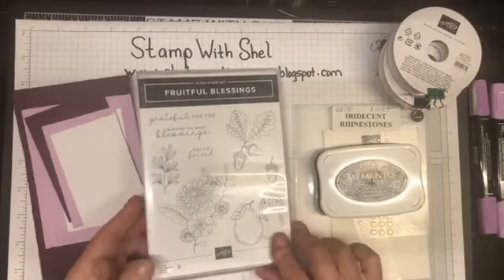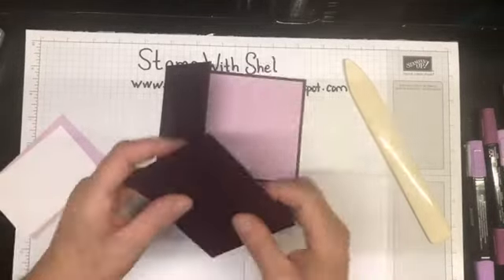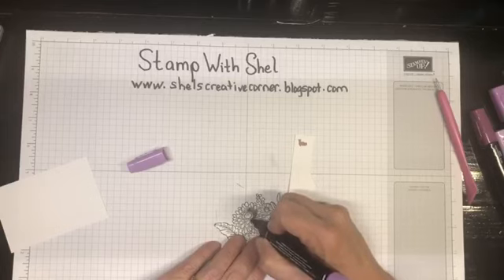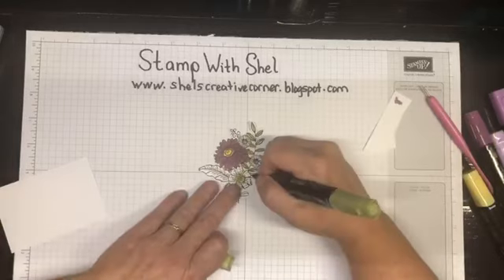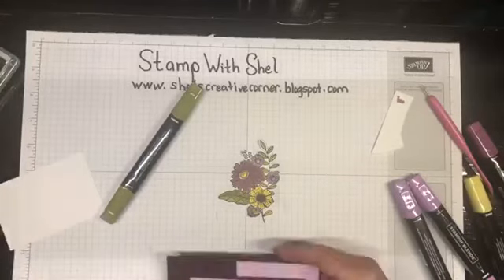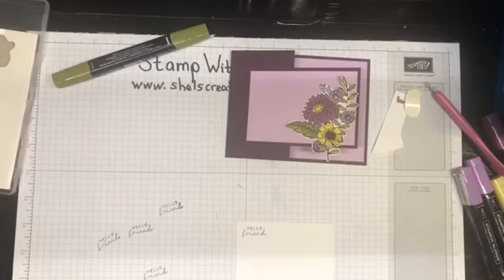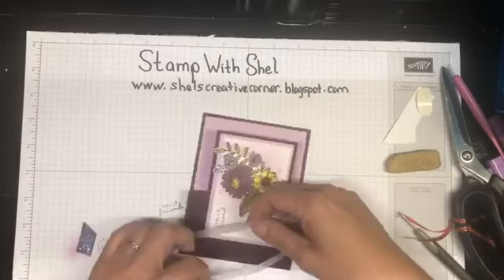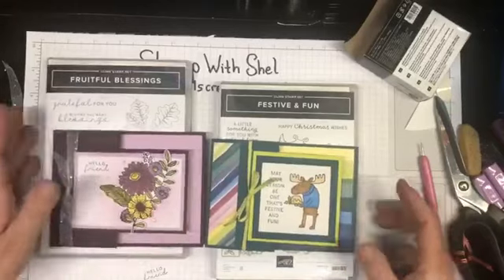Lunch Break With Shel-Fruitful Blessings Fun Fold...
STAMP WITH SHELVideo Tutorial -***see card measurements below***
Shel Anderson-creative coach in Winnipeg, MB-Independent Stampin' Up! Demo
Facebook: StampWithShel    Instagram: StampWithShel   Pinterest: StampWithShel

MY APOLOGIES FOR THE VIDEO PICTURE QUALITY. NOT SURE WHAT HAPPENED WITH THIS ONE.

Card Measurements:
Card Base: Blackberry Bliss: 11 x 4 1/4 score 5 1/2 then cut 3" off the front
Inside Mat: Fresh Freesia 5 1/4 x 4
Inside Message Panel: Basic White: 4 1/4 x 2 3/4
Front Mat: Blackberry Bliss- Cut off panel rotated
Front Mat: Fresh Freesia: 4x 2 1/2
Front Art Panel: Basic White:3 3/4 x 2 1/4
Scrap white for stamping